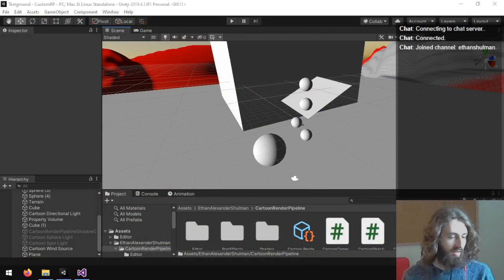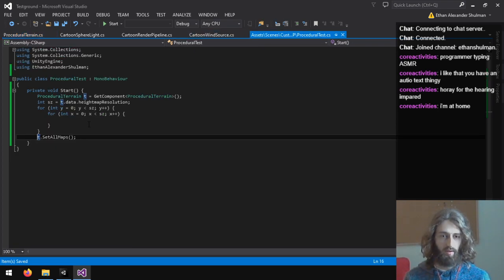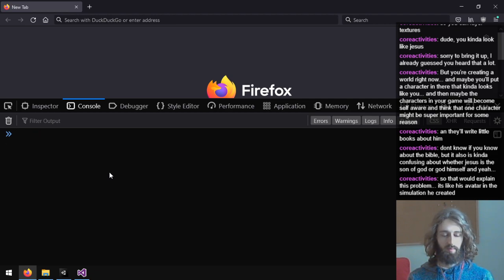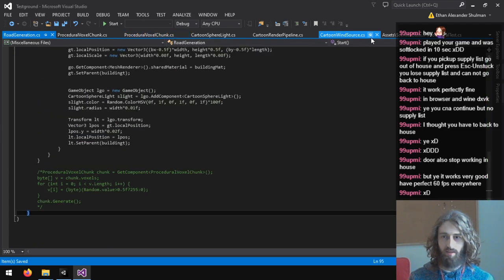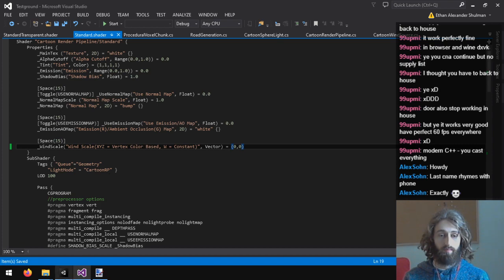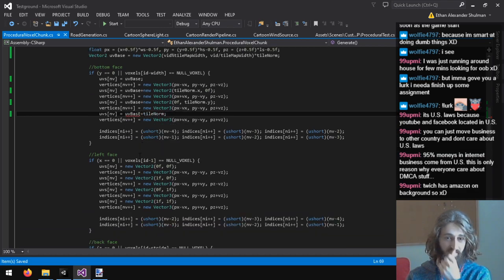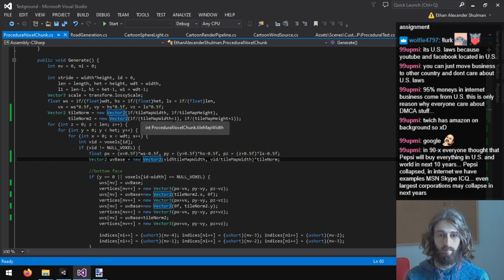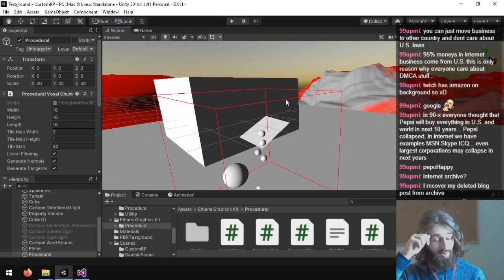Programming custom renderpipeline for Unity(November 28 2021 Live Stream)